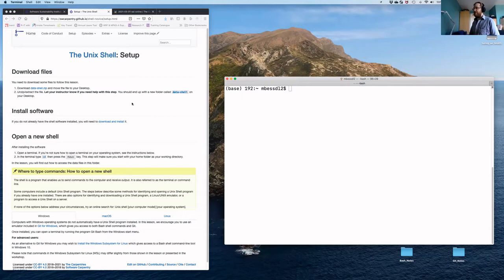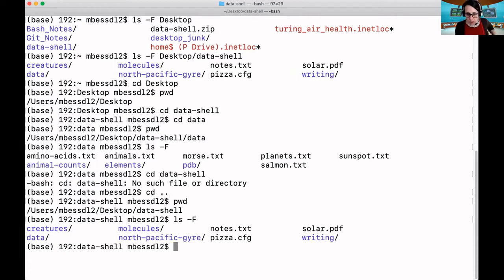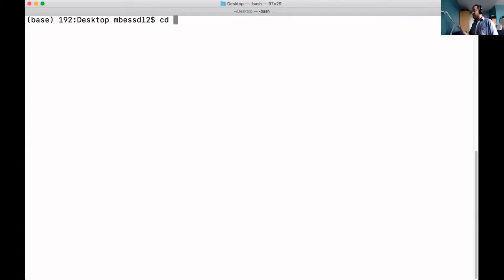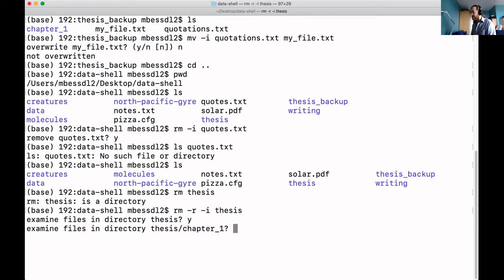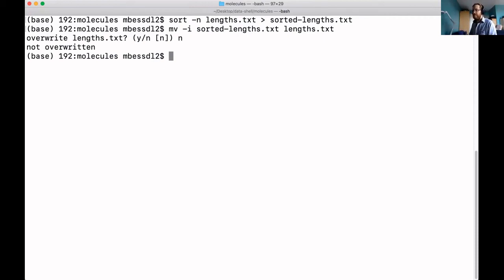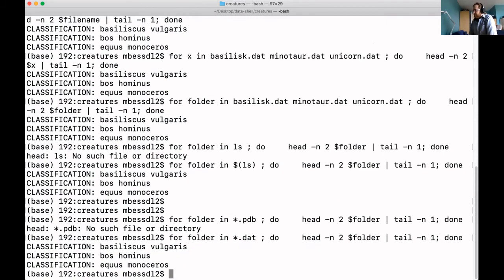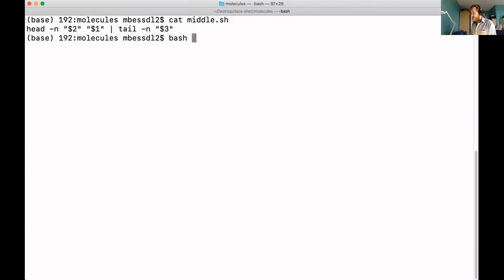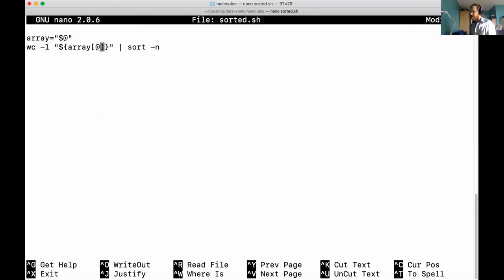Python Software Carpentry workshop 01 March 2021 - Automating Tasks with Shell Module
Automating tasks with command line shell for repetitive jobs and combining existing programs into powerful pipelines/workflows.